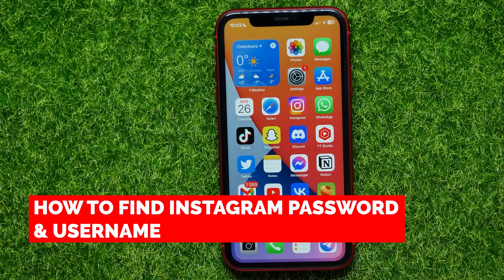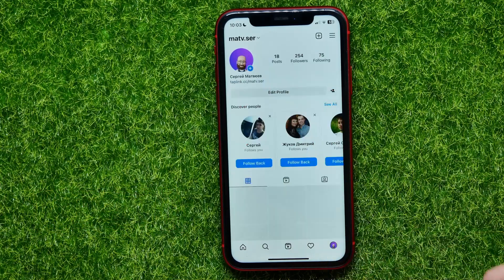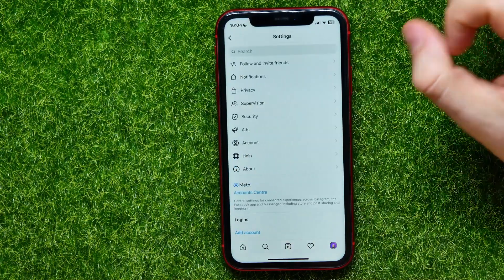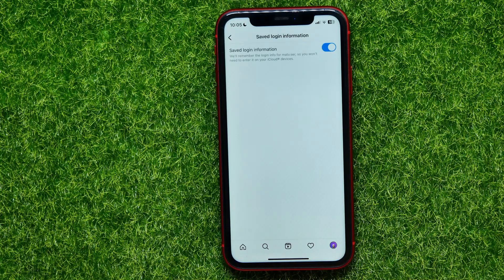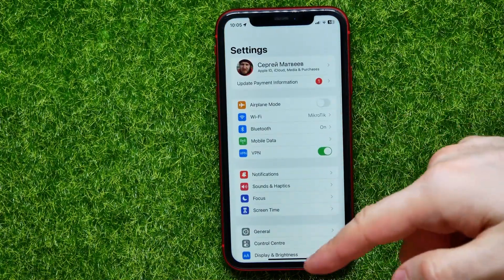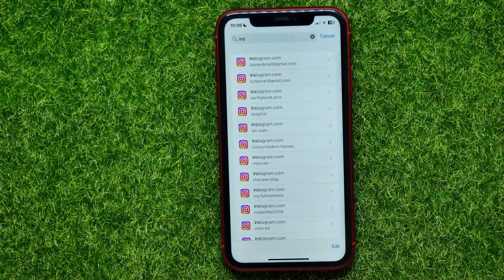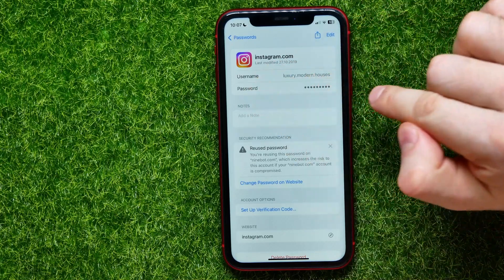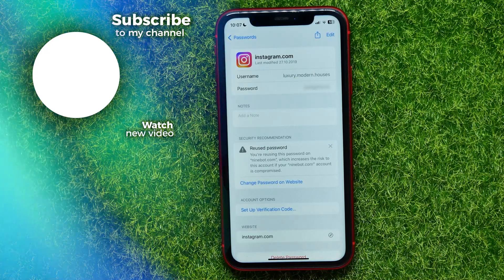How To Find Instagram Password & Username (NEW)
In this video i show simple way How To Find Instagram Password & Username